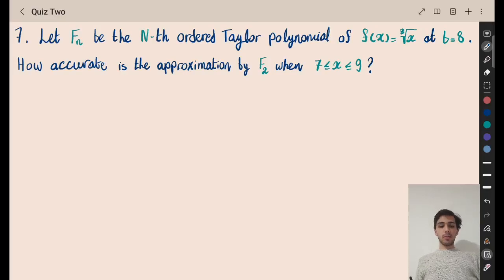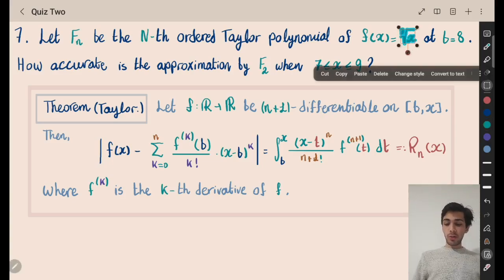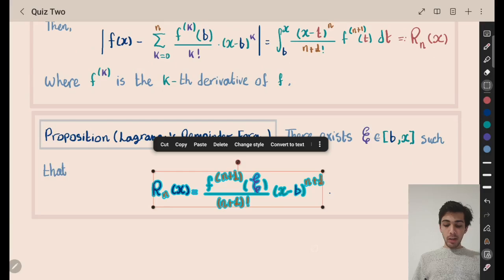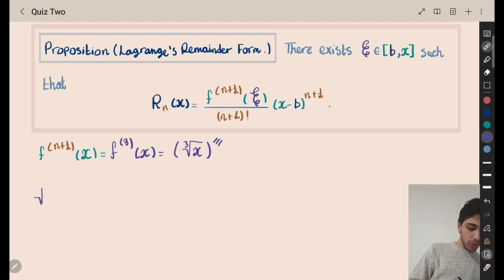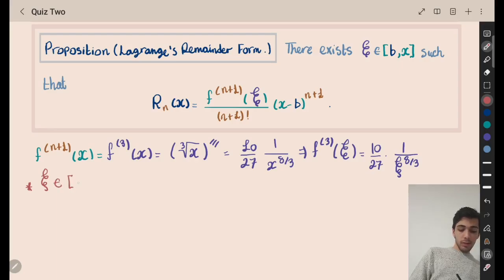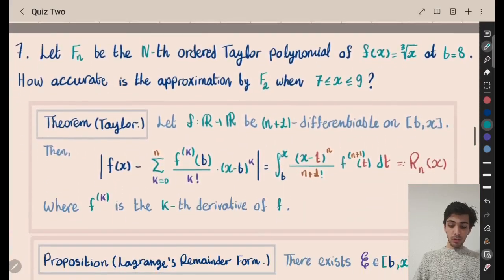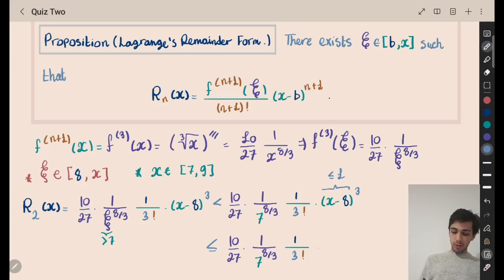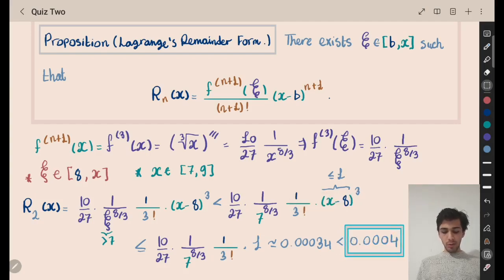CELA (II) - 2.7